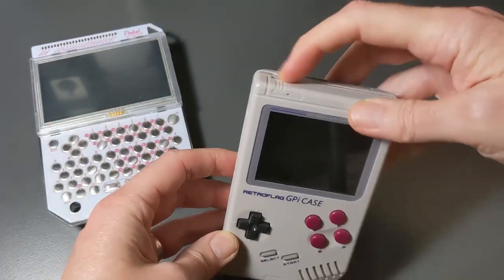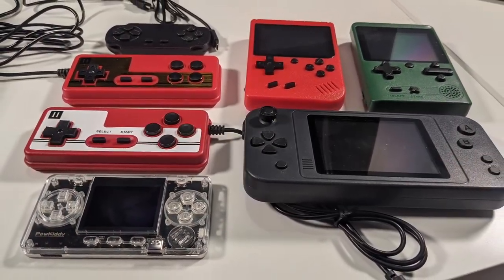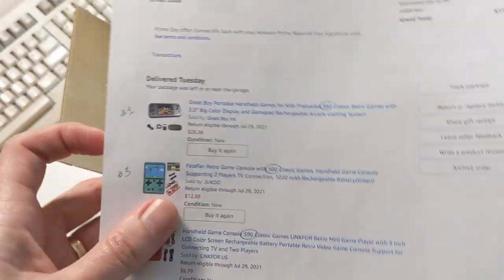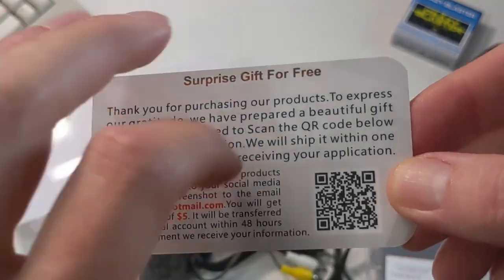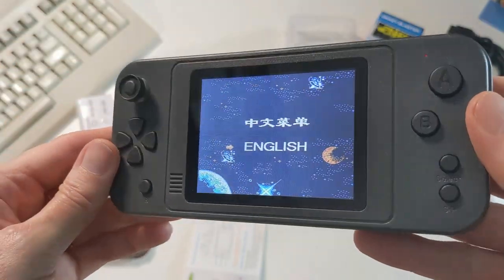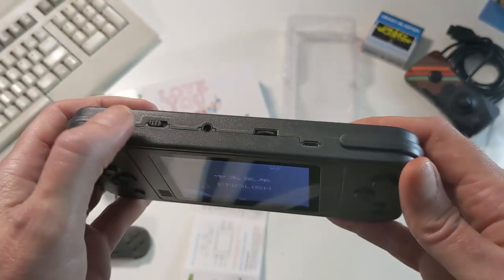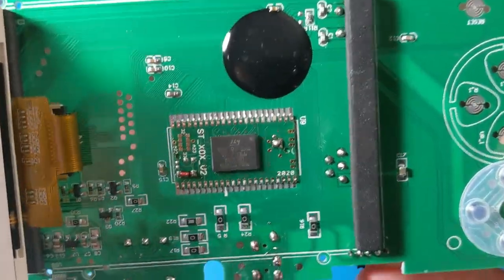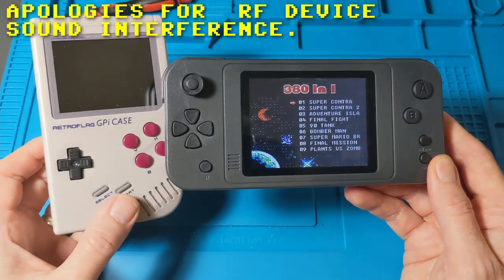Great Boy handheld with 280 games | 4 handhelds under $60 | #1 of 4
During Amazon Prime Day 2021, I purchased four retro gaming handheld devices:

1. Great Boy Portable Handheld Games for Kids Preloaded 380 Classic Retro Games with 3.5'' Big Color Display and Gamepad Rechargeable Arcade Gaming System

** Looks like there's a newer version complete with microSD for game saving and the ability to add additional games. I might have to try this one out!

2. Handheld Game Console 390 Classic Games LiNKFOR Retro Mini Game Player with 3 Inch LCD Color Screen Rechargeable Battery Portable Retro Video Game Console Support for Connecting TV and Two Players
3. FateFan Retro Game Console with 500 Classic Games, Handheld Game Console Supporting 2 Players TV Connection, 1020 mAh Rechargeable Battery(Green)
4. TRIMUI Handheld Game Console with 4000+ Classical Games, Super Mini Retro Games Console Arcade, Mini Retro Gaming Player 2.0" IPS, Powkiddy Portable Video Game Console 600MA(Gray)

In this first of my four-part FAST LOAD series, I take a look at #1, the Great Boy Portable Handheld with 380 games. In the final video, I compare all handhelds to my favorite retro gaming handheld device, the RetroFlag GPi case

This FAST LOAD is a longer than most to set up the series and I include gameplay footage of a few of my favorite retro games this device includes at the end of the video. The companion blog post is a must read to get the most out of this series and to find all the information and links you need to make a purchase decision.

Time Codes:
00:00 GPi Case Battery Install Introduction
00:25 FAST LOAD Bumper
00:35 RetroFlag GPi Case Overview
02:15 Amazon Prime Day 2021 Purchase Unboxing
05:13 Unboxing
08:29 Power On and Demo
11:03 Tear Down
14:57 Conclusion
16:00 Games Menus
16:33 Donkey Kong Demo
17:08 Galaga Demo
17:47 Contra Demo
18:28 1942 Demo
19:06 Galaxian Demo
19:37 Dig Dug Demo
20:17 Joust Demo
21:00 Goonies Demo
21:36 Vindicators Demo
22:14 Defender II Demo
22:45 End Screen